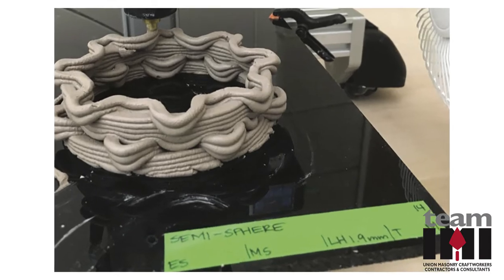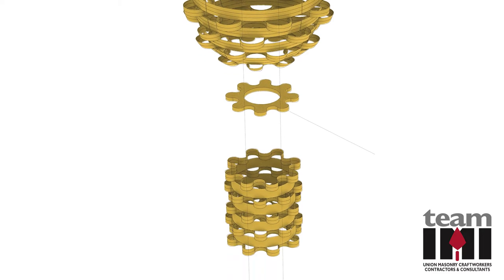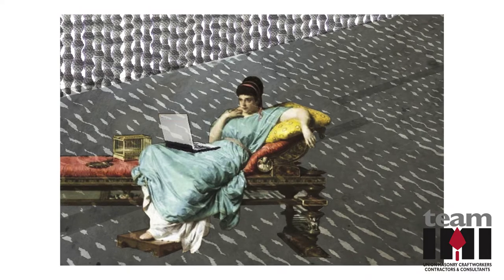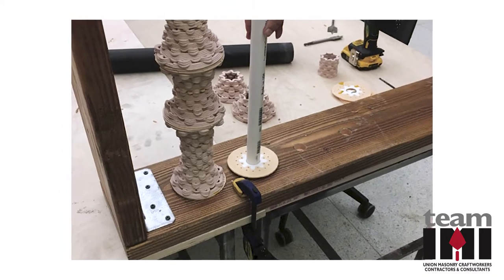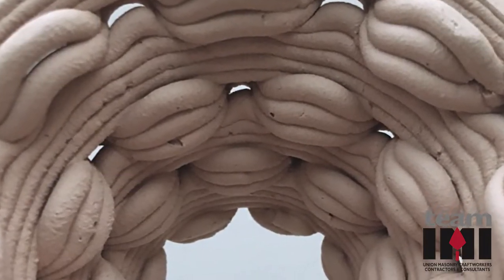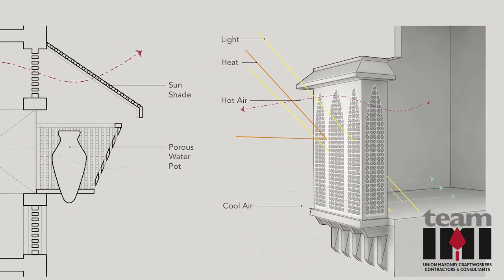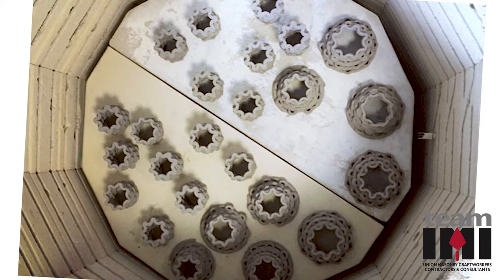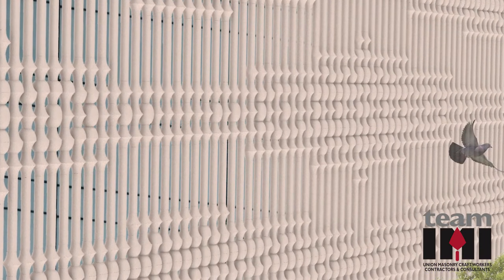3D-Printed Ceramic Façade Offers Evaporative Cooling to Buildings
Mashrabiya 2.0 is a 3D-printed ceramic façade that can be integrated into a building’s mechanical system to control light, airflow, and privacy while offering evaporative cooling. Inspired by Arabic lace screens, which are traditionally made of wood, Mashrabiya 2.0 rethinks typical material associations, looking to masonry and technology to improve an existing form and extend the life of building assemblies.

The concept is the 2018 JBC Innovation in Masonry Competition Young Architect Winner, submitted by faculty from Iowa State University: Leslie Forehand, Lecturer of Architecture; Shelby Doyle, Assistant Professor of Architecture; Nick Senske, Assistant Professor of Architecture; and Erin Hunt, Computation and Construction Lab Associate.